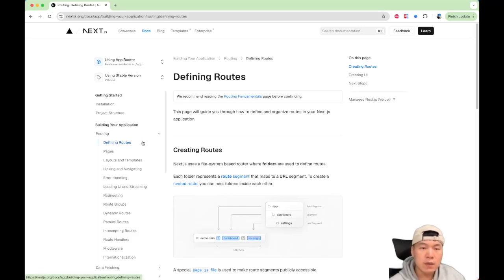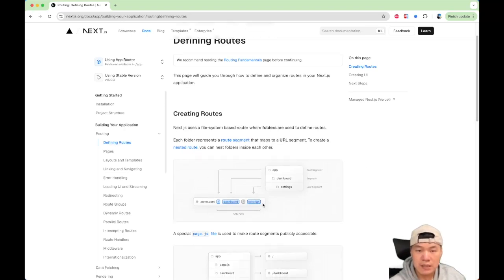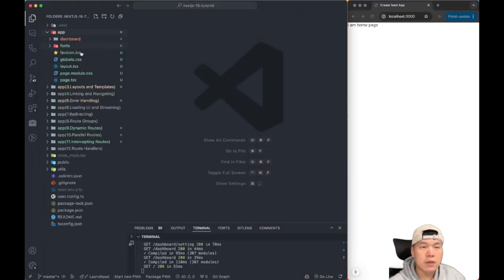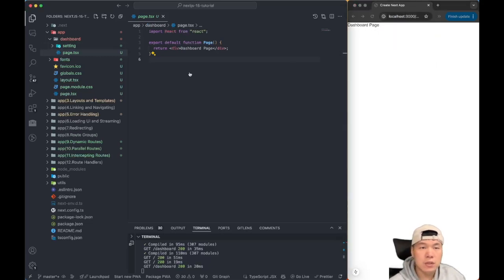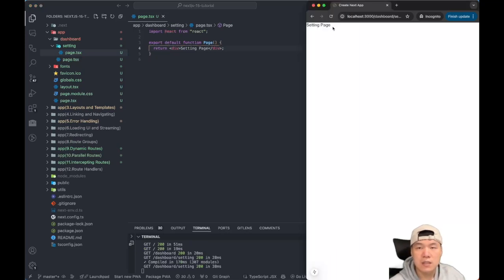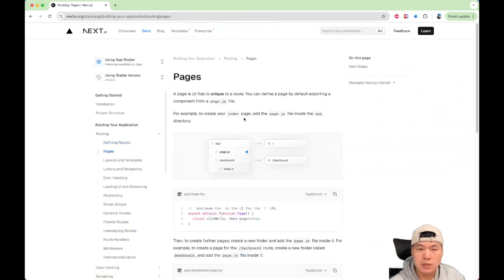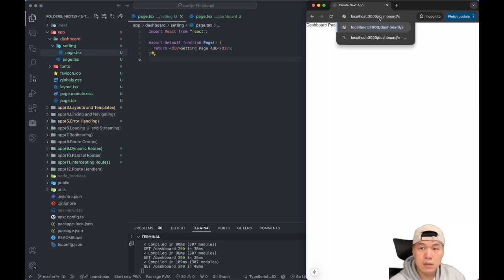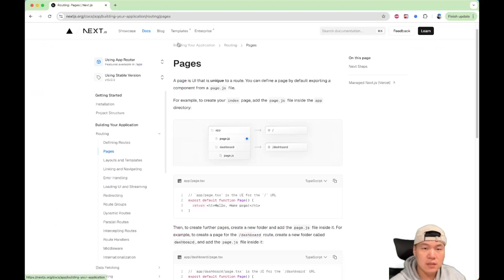Next.js Routes Explained: 1.Defining Routes & 2.Pages (Everything You Need to Know)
In this tutorial, we’ll dive deep into the world of Next.js Routing, covering everything you need to know about:
✨ Defining Routes: How Next.js uses the file system to define routes effortlessly.
✨ Pages: Understanding the role of the pages directory and how to structure your app.